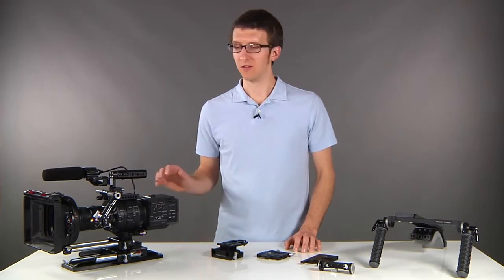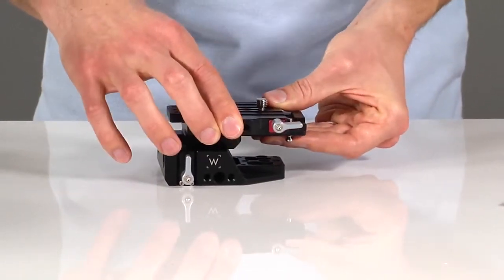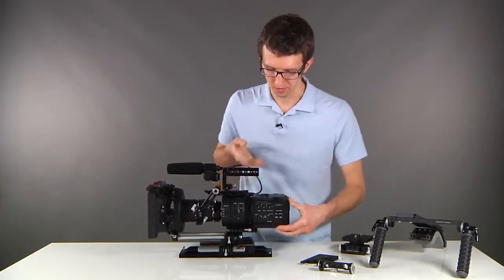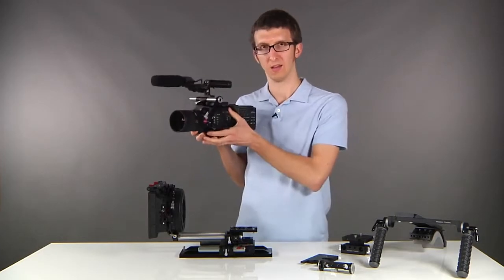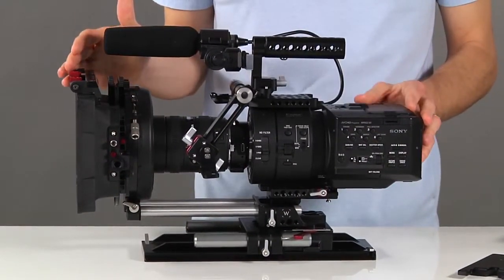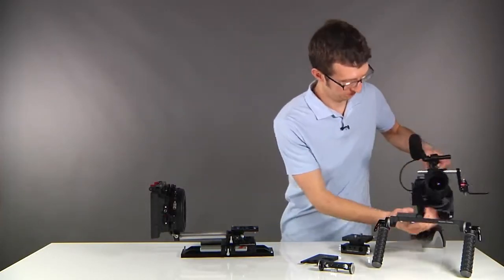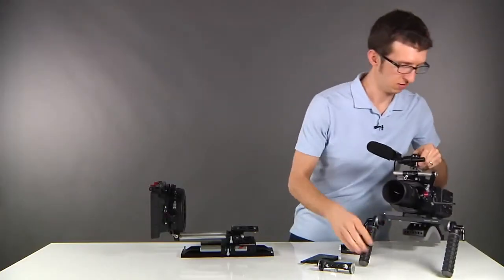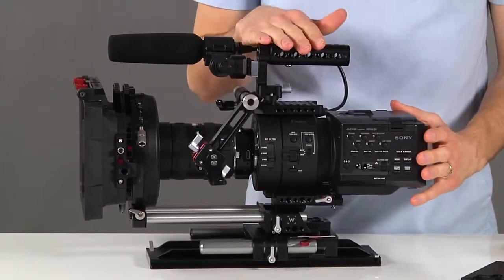Wooden Camera Quick Kit FS700 Soporte para cámaras SONY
Tutorial sobre el quick kit para Sony FS700